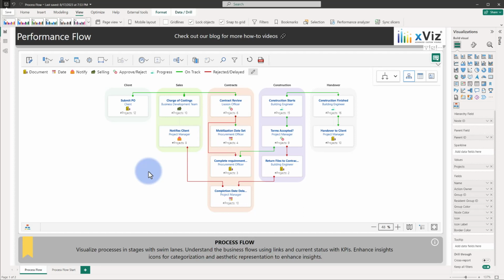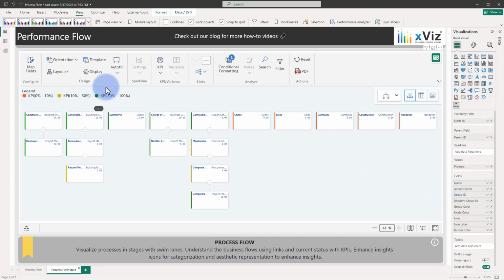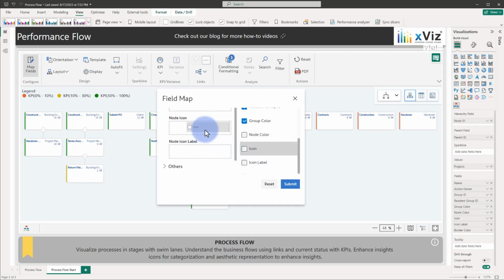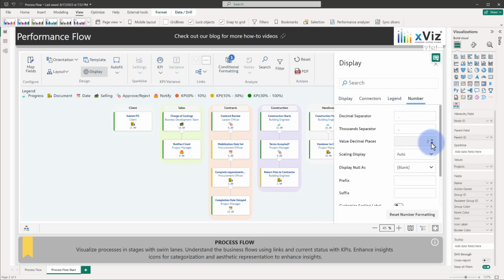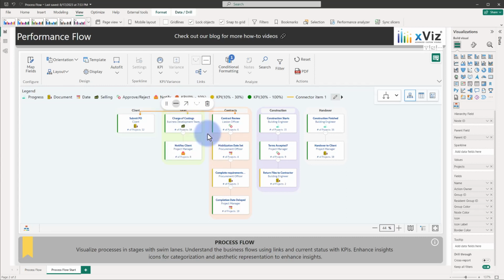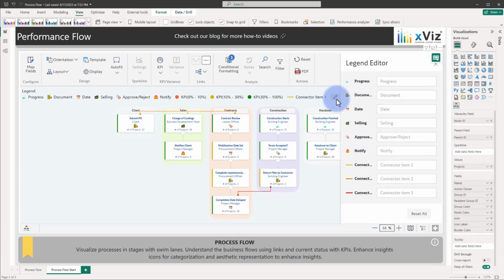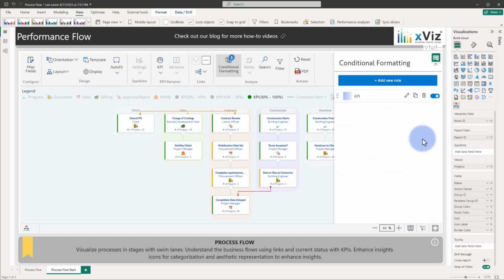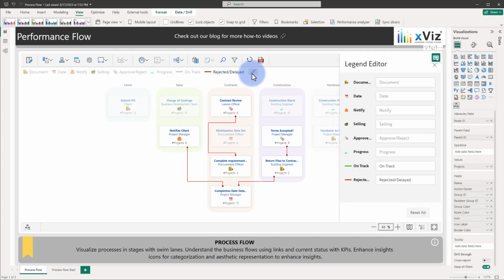A Comprehensive Guide to creating Process Flow Charts in Performance Flow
In this video, we'll show you how to visualize your business flows in different stages using swim lanes, connector lines, associated KPI metrics, and trends all in one integrated view. Discover the power of visualizing processes in stages with swim lanes, and gain a deep understanding of your business flows by tracking links and current status with KPIs. Plus, we'll explore how to enhance your insights with icons for categorization and aesthetic representation.

 xViz Performance Flow opens the door to engaging and informative hierarchical visualizations. Whether it's Process Flows, Organization Trees, Cost Center Analysis, Sales Analytics, or complex data structures, we've got you covered.

ADDITIONAL INFORMATION